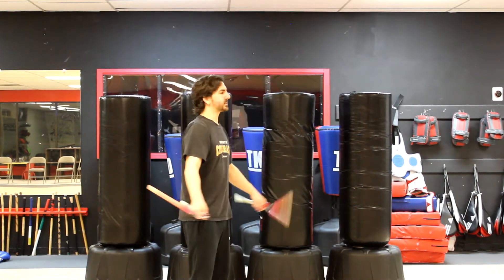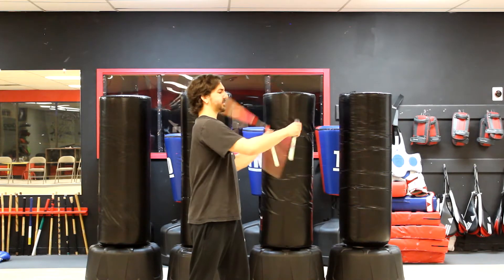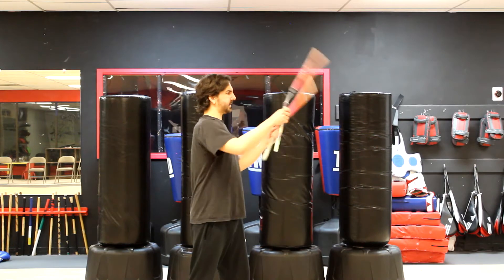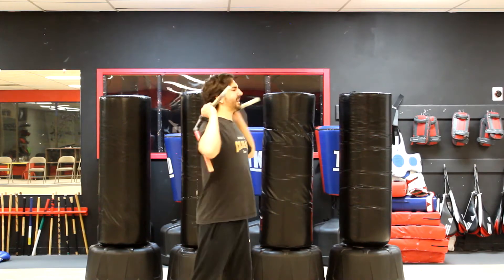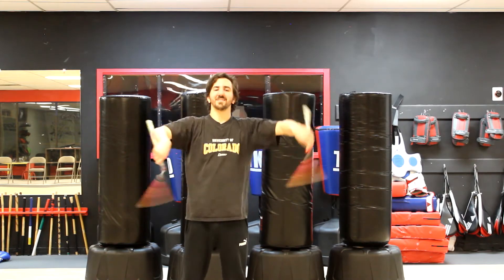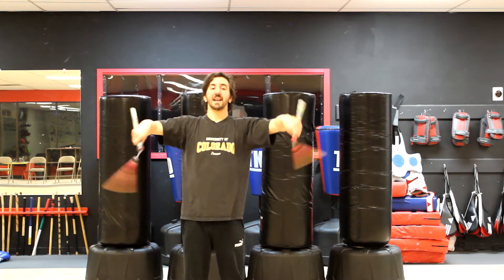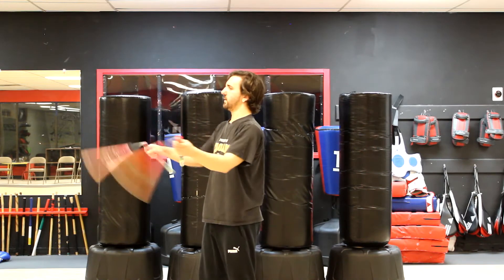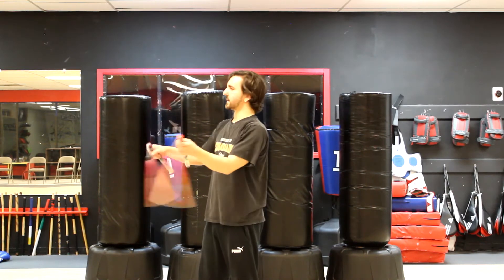NLN Plane Switch Double Nunchaku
Learn how to switch axis planes while spinning double nunchaku!